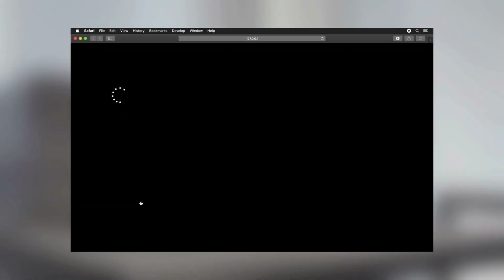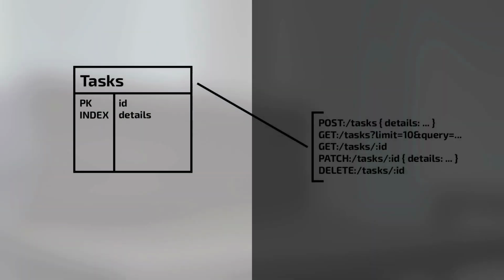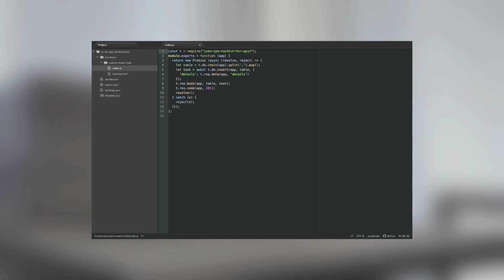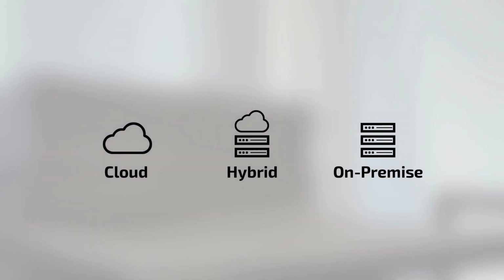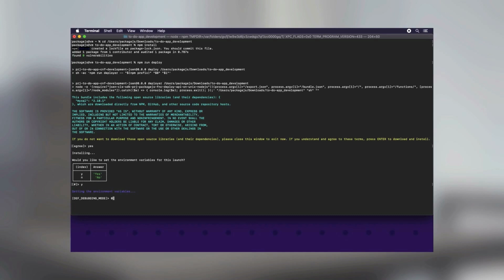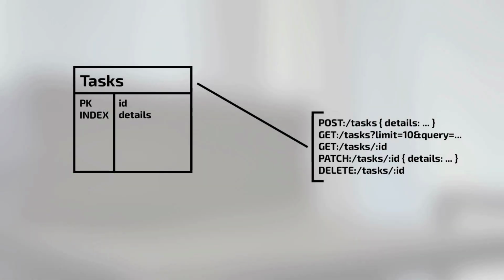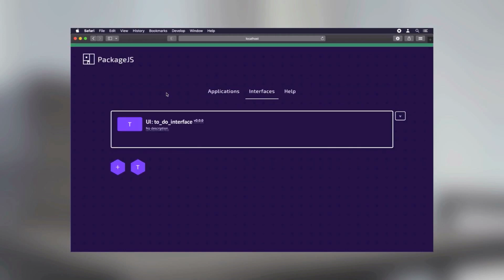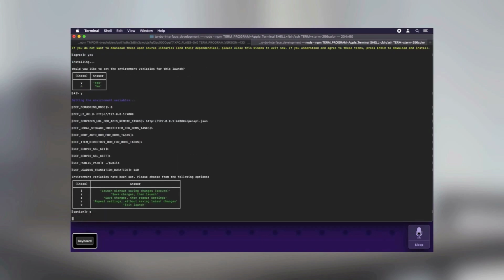[WAB v1 | SkySQL & React.js, local] Getting Started: Making a standard to-do app.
How to use the PackageJS low-code web-app builder…

Getting Started: Making a standard to-do app [RESTful API + SkySQL & React.js UI, local], with PackageJS (packagejs.com, Low-code Framework: Full-stack RESTful API and UI builder for Node.js).